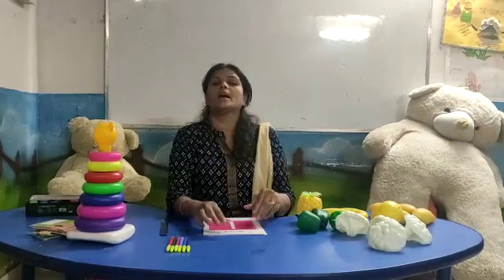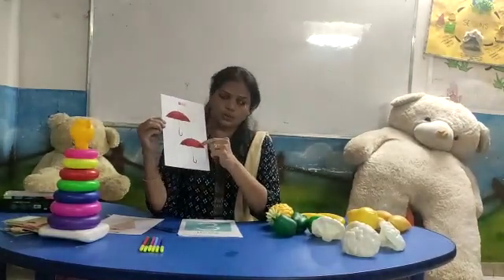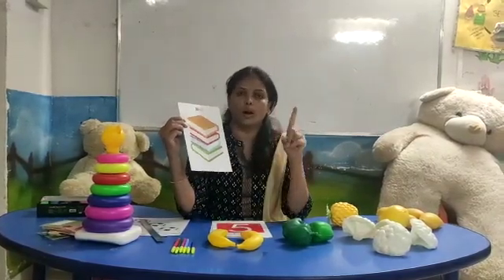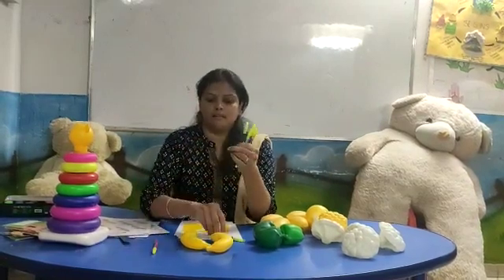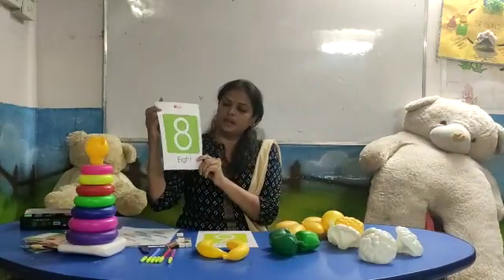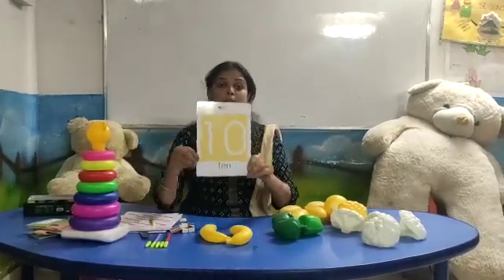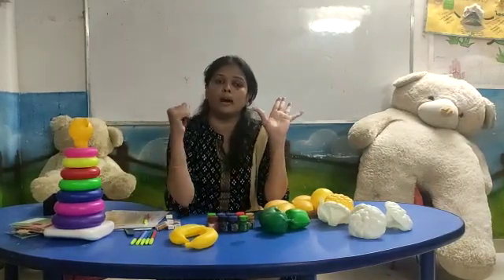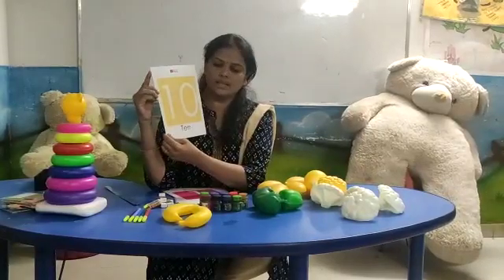Numbers - Introduction 1 to 10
Introduction about numbers
Identify numbers and their names
Count and write the numbers of given objects
Counting Numbers-Count the objects and write the numbers
Reading 📖 and writing 📝 numbers up to 10

Next time we will learn about counting tool, An Abacus

School Admission started, Call@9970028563/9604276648